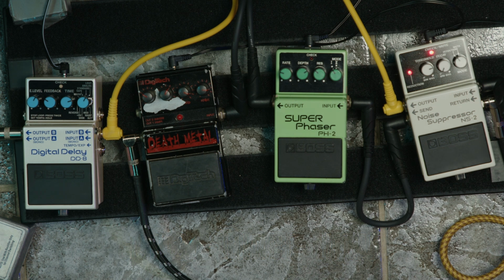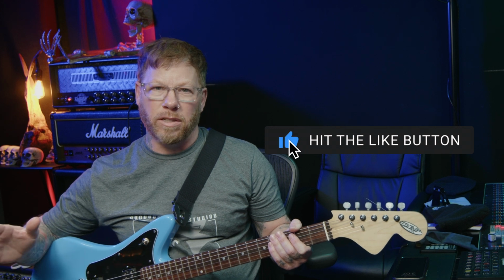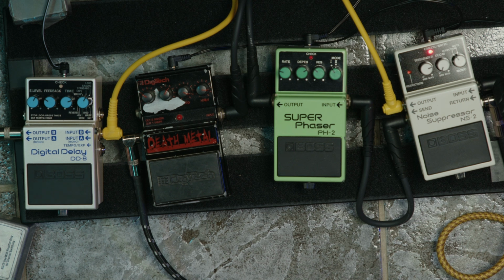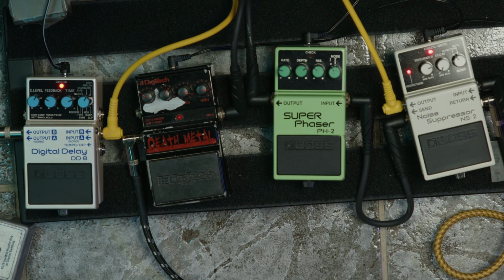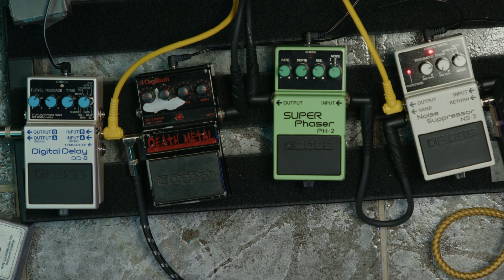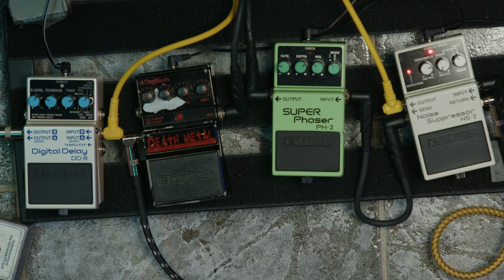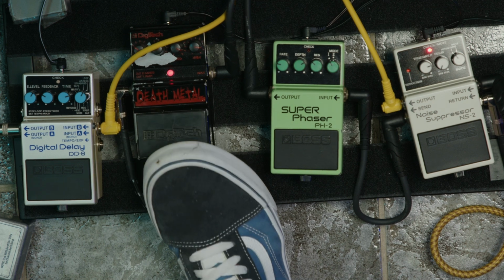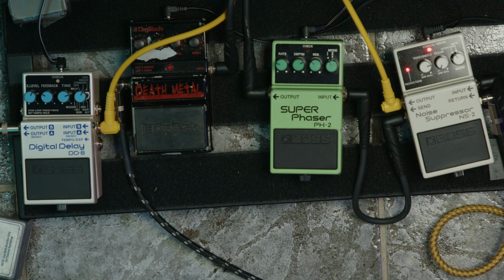Boss NS-2 Mesa Dual Rectifier: High Gain Without the Hiss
Want to kill all the noise in your high-gain setup?
Watch how the Boss NS-2 tames the legendary Mesa Boogie Dual Rectifier for tight, noise-free tones — even with aggressive pedals in the chain.

• Digitech Death Metal
• Boss DD-8 Digital Delay
AMAZON shop

Hey, we’re RPMusic Studios, a real-life Recording Studio on the beautiful Eastern Shore of Maryland.

YOUTUBE STUDIO SET-UP:
Cameras Used:
Blackmagic 6K Pro
Blackmagic 6K
Canon R5
Canon R50
Blackmagic Atem Mini Pro Iso
MICROPHONES:
Shure SM7B
AUDIO INTERFACES:
UAD Apollo 16x
UAD Apollo Twin
UAD Apollo Solo
COMPUTER:
Apple Mac StudioM2 Ultra
Apple MacBook Pro M1
LIGHTS:
Aputure LS 300x Bi-Color LED Moonlight V mount
Amaran COB 60 D S Daylight LED
Amaran P60c RGB LED light Panel
Nanlite PavoTubeII 15 C RGB LED Tube